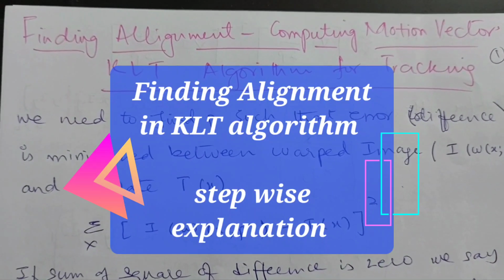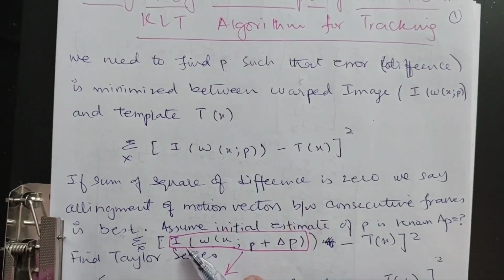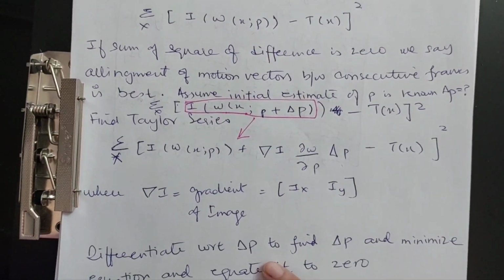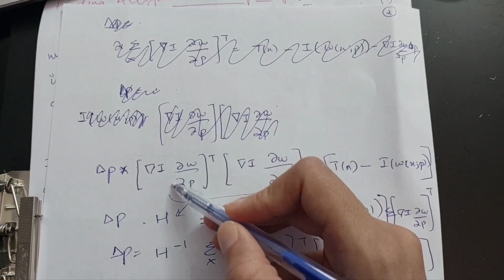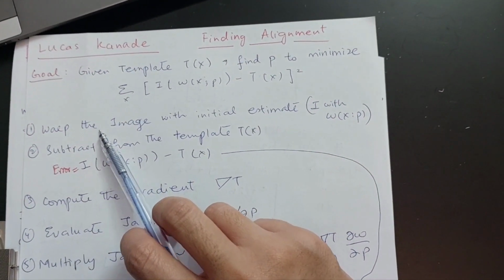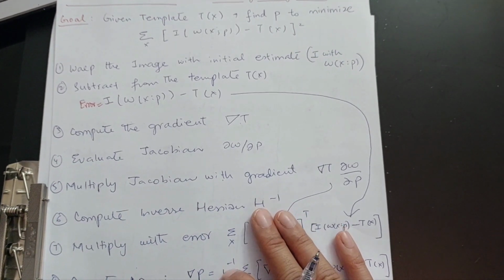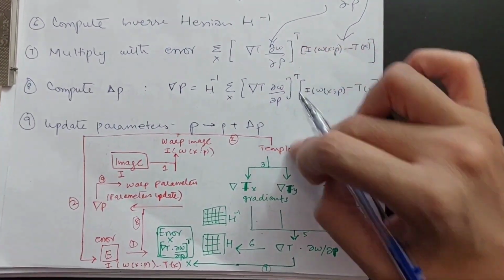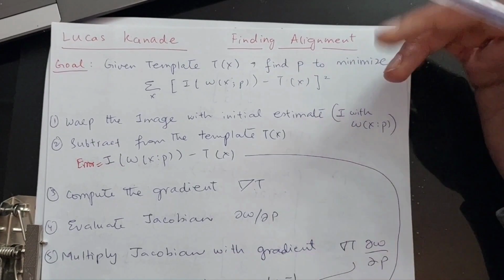Finding Allignment in KLT tracking || Stepwise explanation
In this example we will calculate alignment of the motion vectors for KLT tracking